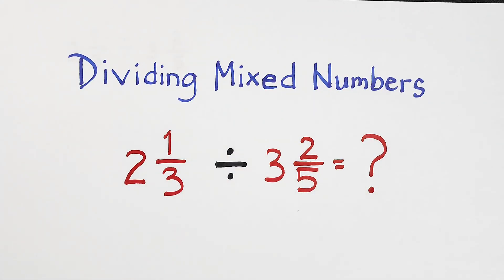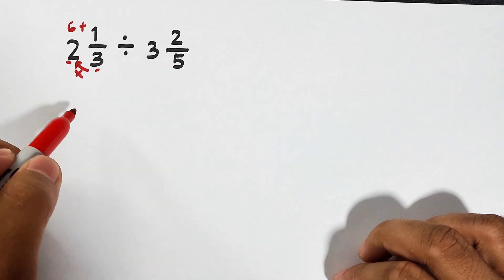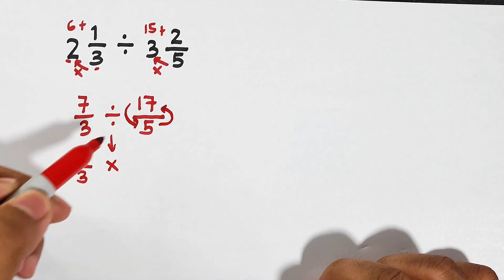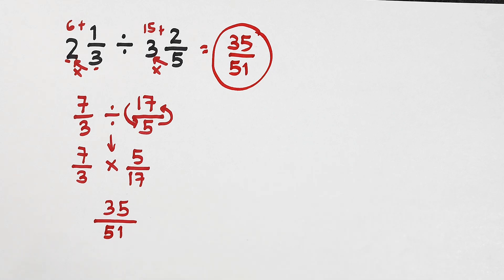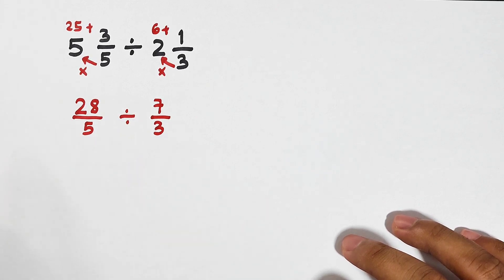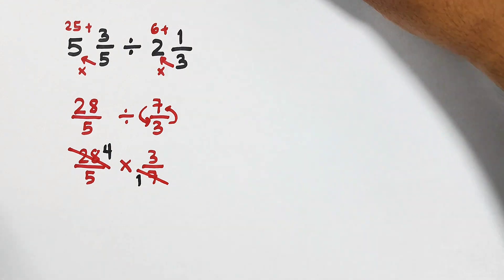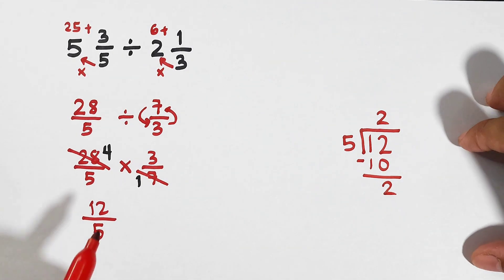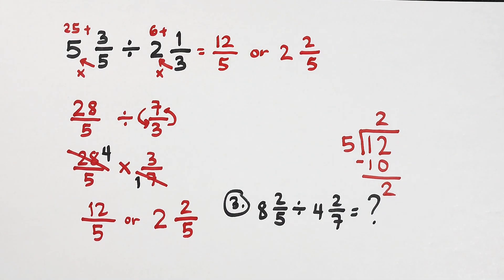How to Divide Mixed Numbers?